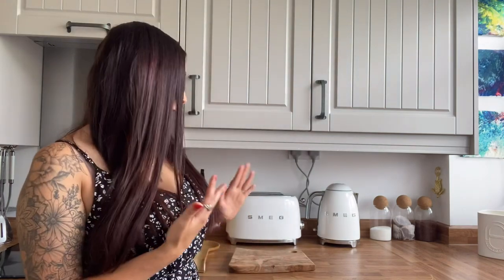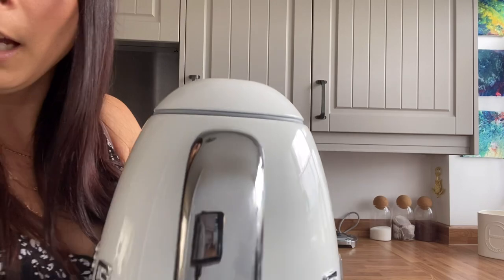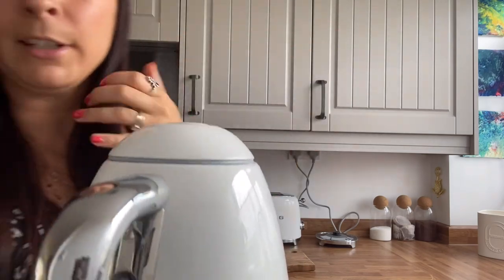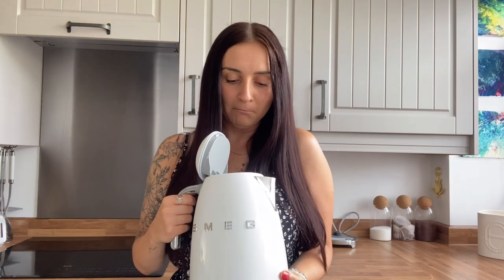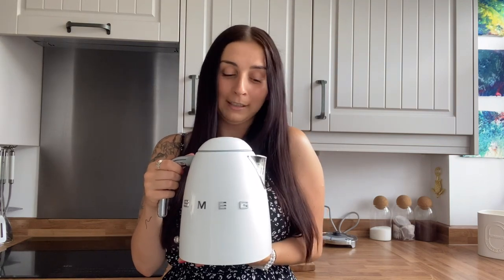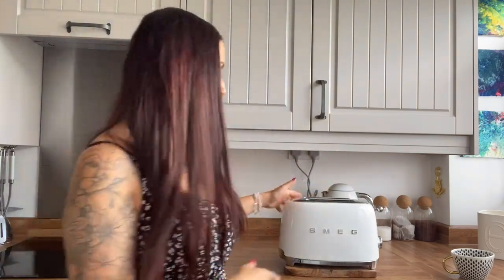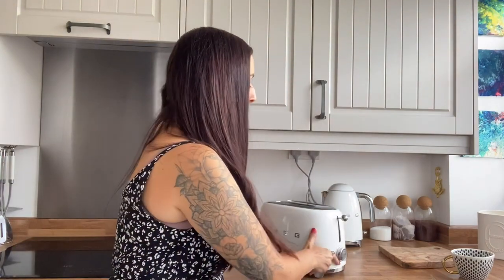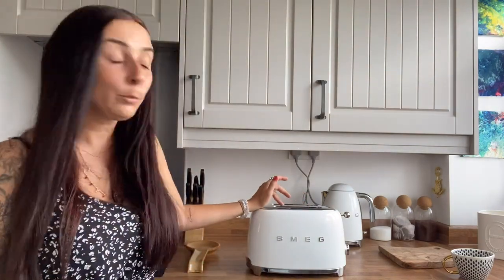6 Month SMEG Kettle And Toaster Review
Hi there,

Firstly thank you so much for clicking on my video today it means the world to me!

eBay - RockGemz08